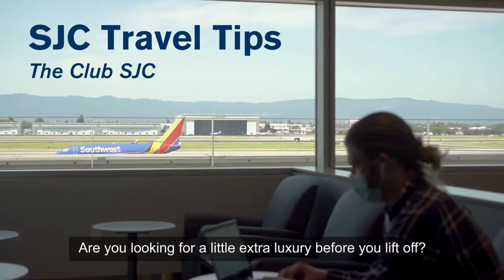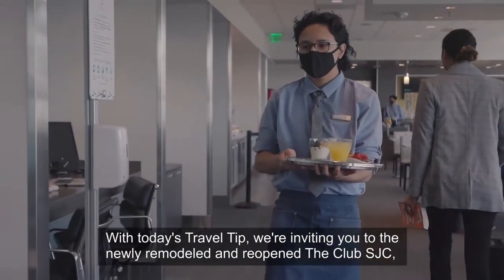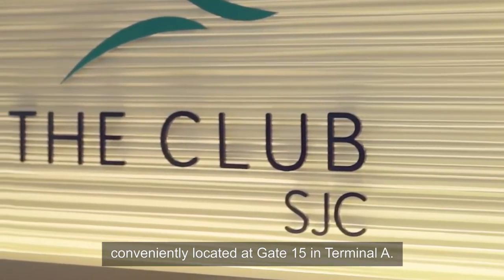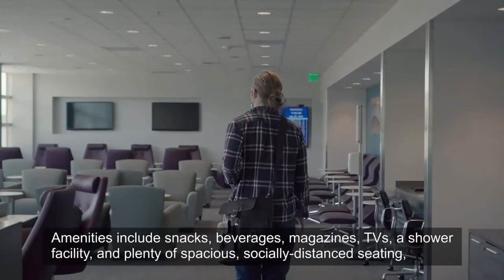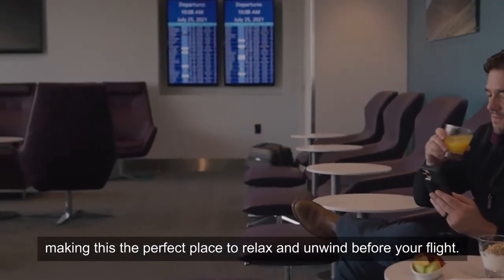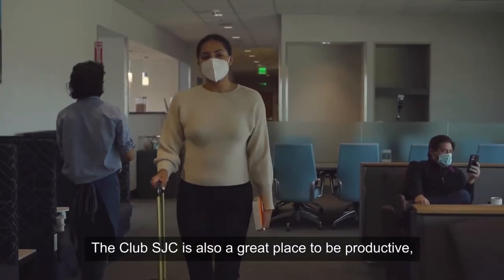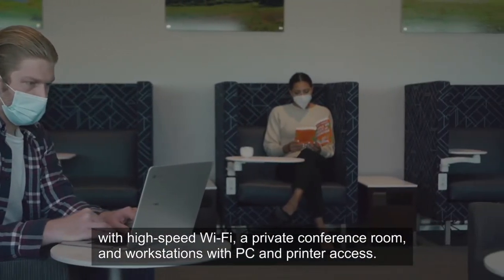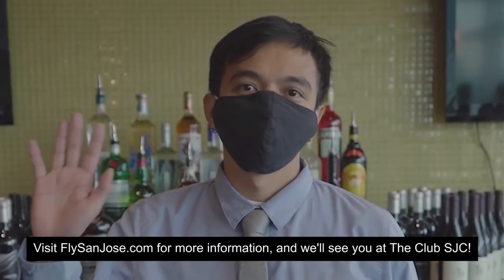The Club SJC – Renovated and Reopened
The Club SJC at Gate 15 is newly renovated and NOW OPEN! For only $45 per day, all passengers can enjoy this space made for maximum relaxation and peaceful productivity. Walk-ins and reservations are accepted.